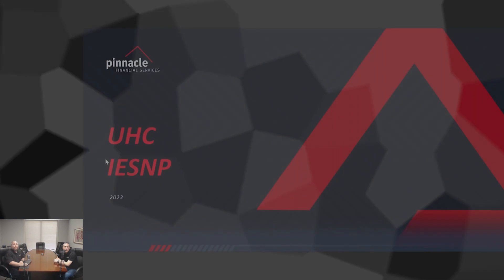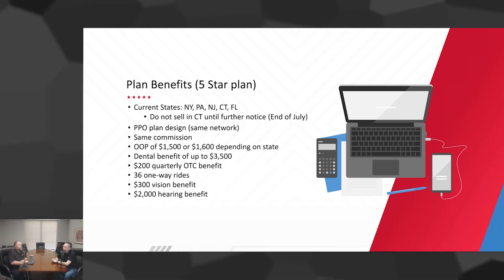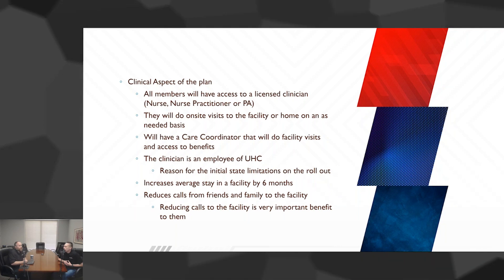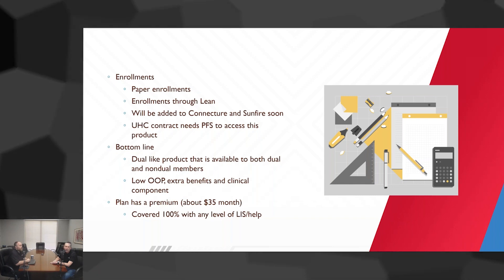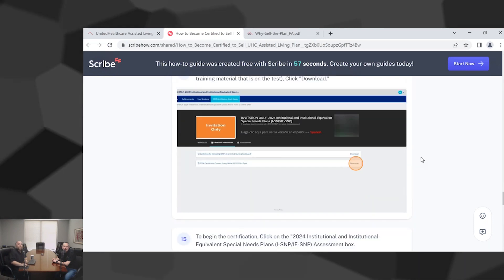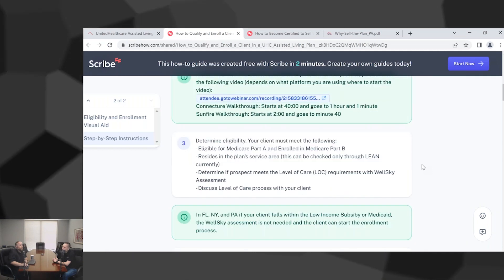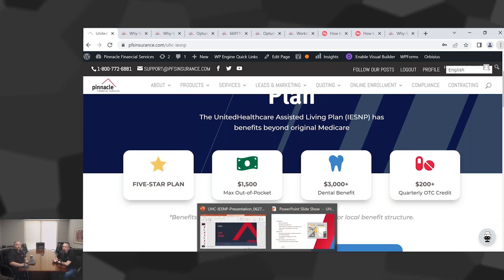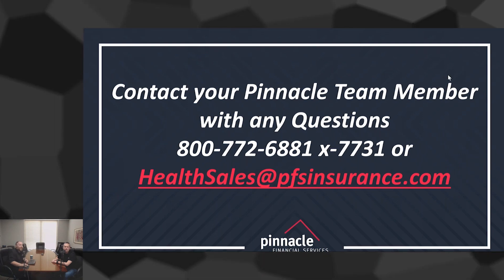Connect4Insurance Podcast | Episode 7: IESNP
Pinnacle Financial Services is a national FMO specializing in the Senior Market. We keep our agents up-to-date on the latest insurance technology and resources. To learn more about us, visit our